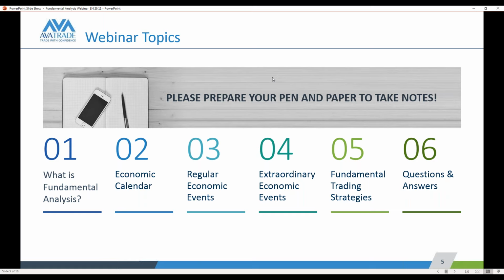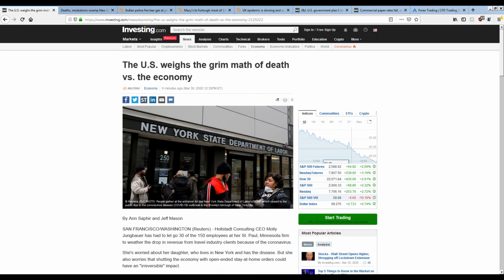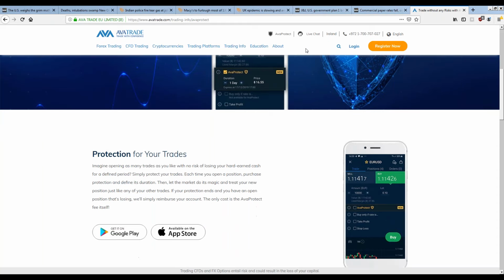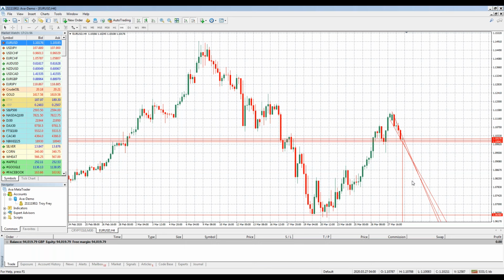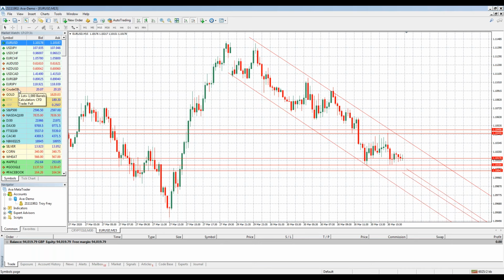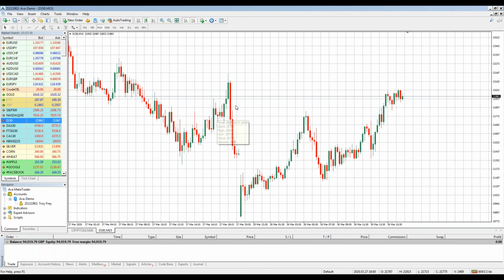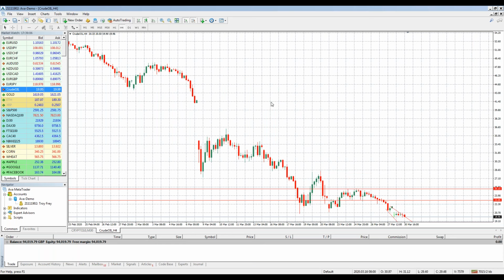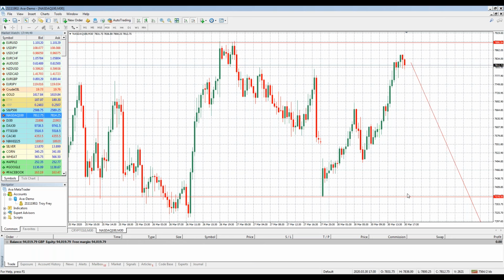30/03/2020 | Fundamental Analysis of Live Market Action